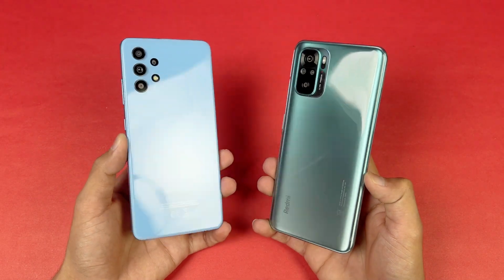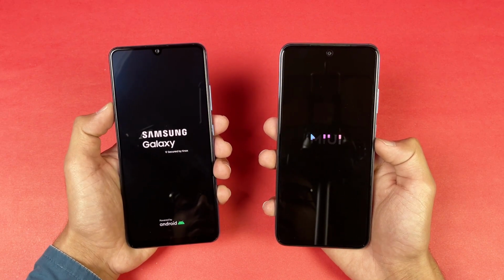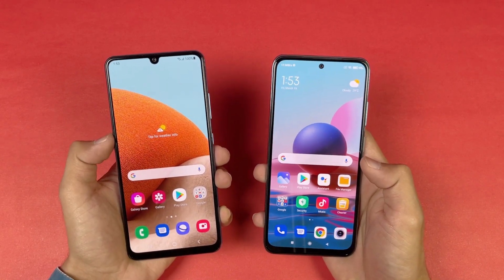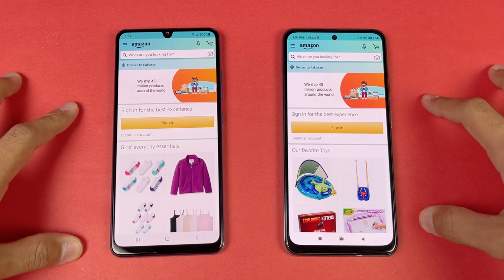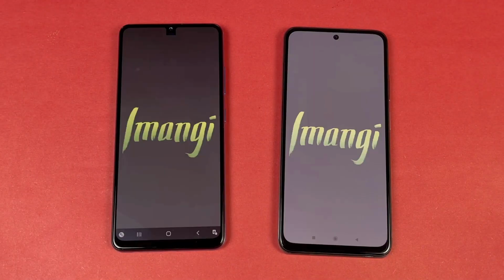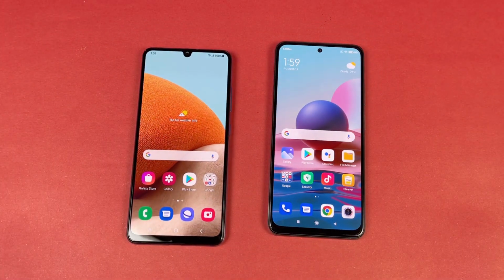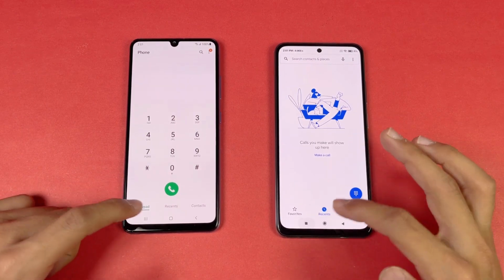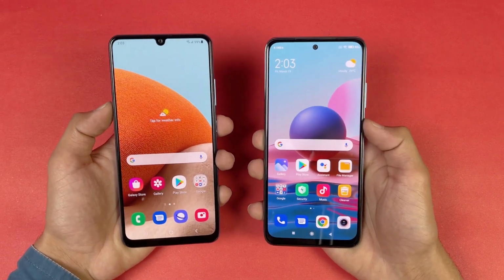Samsung Galaxy A32 (6GB) vs Redmi Note 10 (4GB) - Speed Test & Comparison! (MT G80 vs SD 678!)